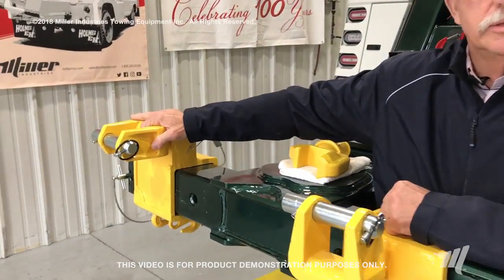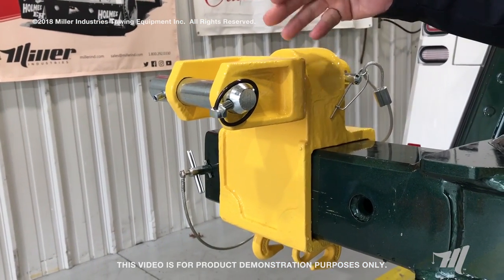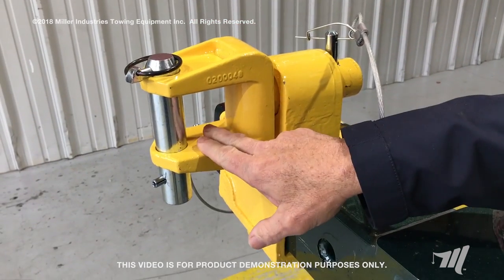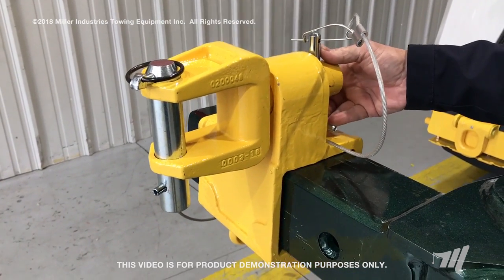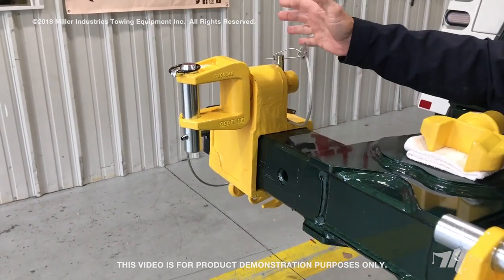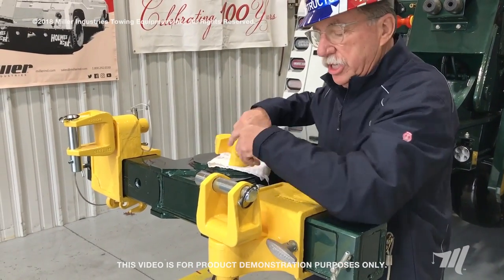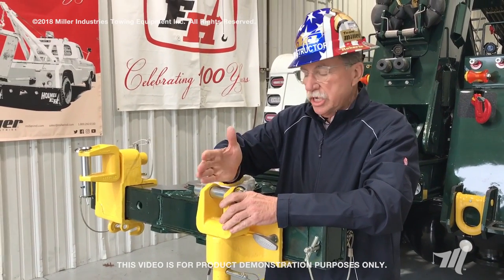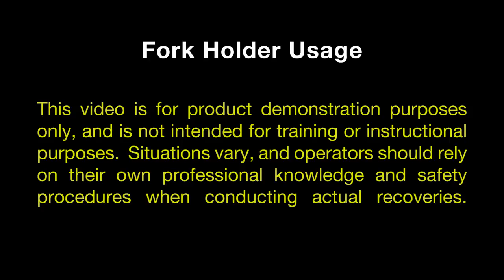HEAVY-DUTY UNDERLIFT FORK HOLDERS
Proper fork holder usage is critical during heavy-duty towing operations.  In this video our own John L. Hawkins discusses some of the common misconceptions when using fork holders, and demonstrates the way our fork holders were designed to be used.  Miller Industries offers a wide array of accessories, to include fork holders and other attachments.  Over the years we have taken the feedback from towers in the field and applied that to create towing attachments and accessories for the most common towing and recovery situations.  Whether ordering a new wrecker or just outfitting your toolbox, Miller Industries' line up of heavy-duty towing attachments covers everything from motor coaches to the latest over-the-road tractors.